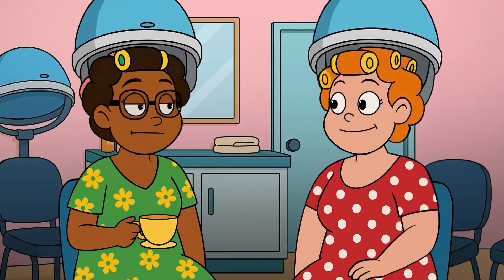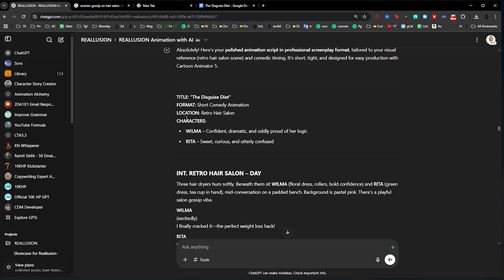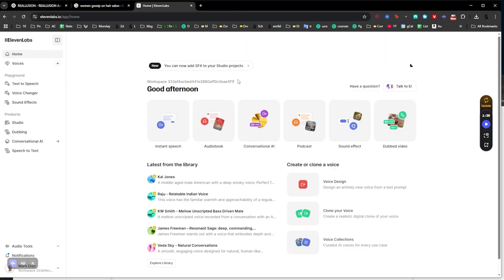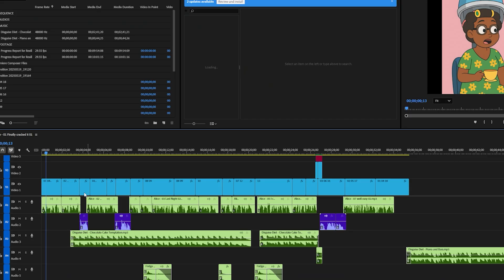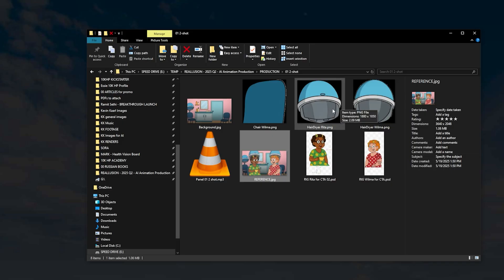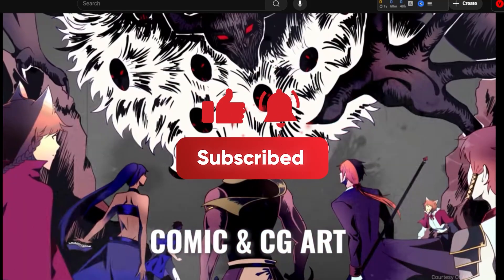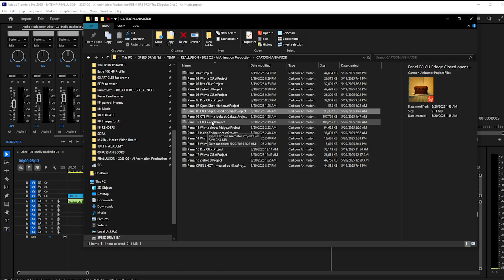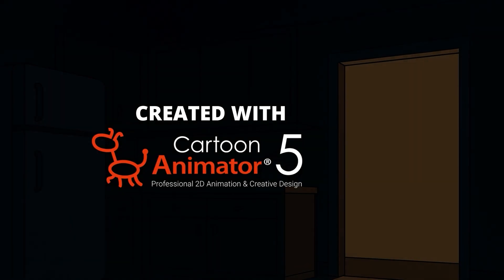Maximizing AI Tools with Cartoon Animator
Mark Diaz reveals how he combined Cartoon Animator 5 with AI tools to create a polished animated short in just days. From AI-assisted scripting and storyboarding to efficient rigging and animation, his eight-step pipeline delivers professional results fast and is perfect for creators seeking high-quality, time-saving workflows.